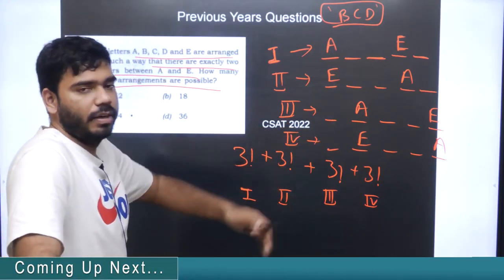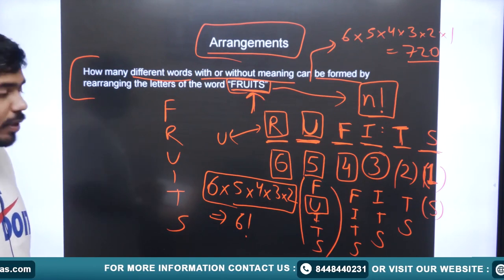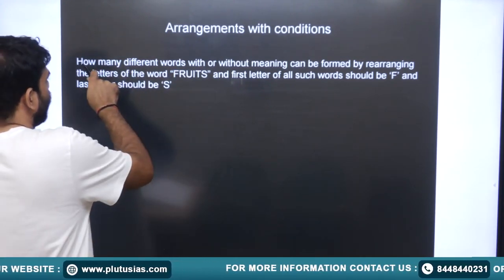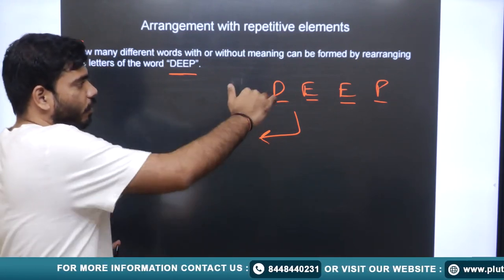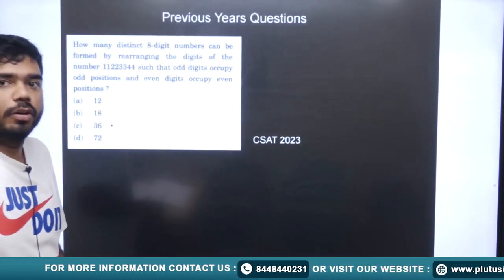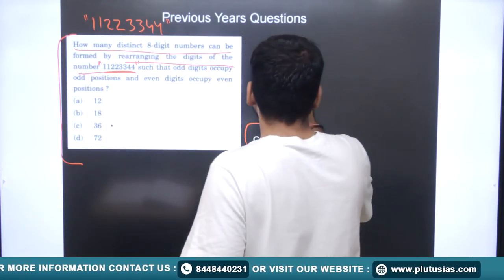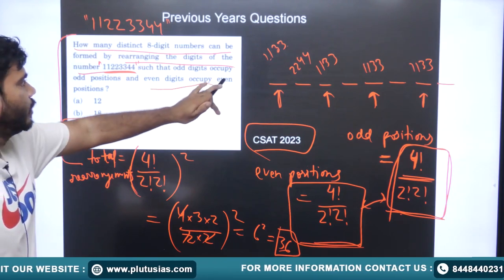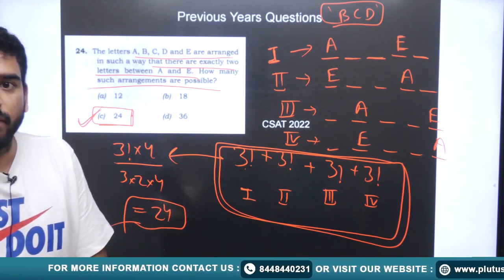Permutation & Combination - CSAT | UPSC Prelims 2024 | CSAT Preparation for UPSC | Plutus IAS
With this detailed video, you may learn the secrets of UPSC CSAT permutation and combination! Dive into the fundamentals and tactics required for Civil Services Aptitude Test success. Investigate the complexities of permutations and combinations, as well as their applicability in addressing complex issues. This video presents a clear and simple overview, providing candidates with the necessary knowledge to excel in the CSAT exam. Don't pass up this excellent resource that demystifies these mathematical ideas, ensuring you're ready for the difficulties ahead. Watch, learn, and confidently take the CSAT!

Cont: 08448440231